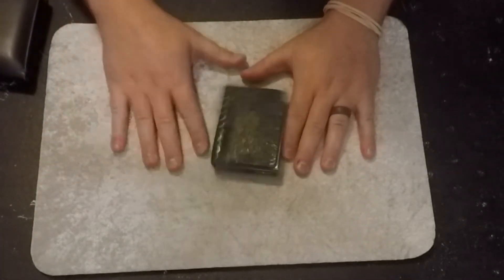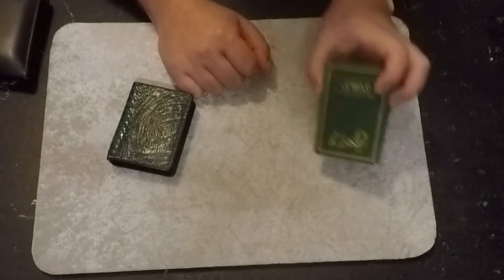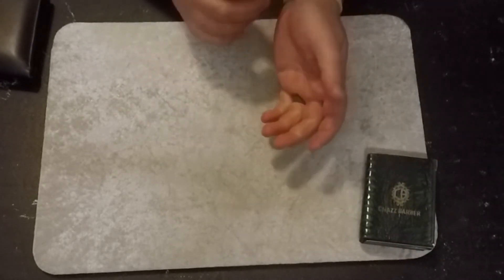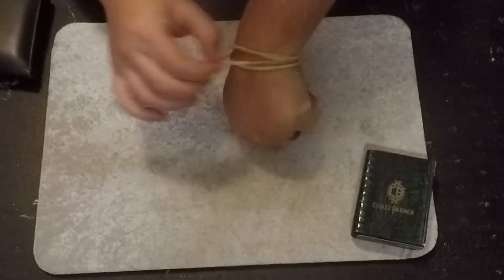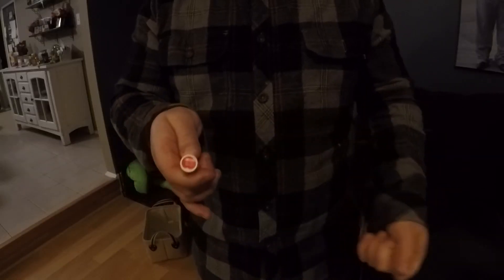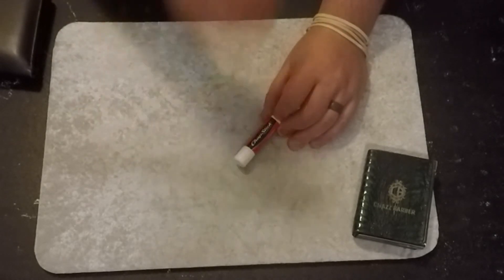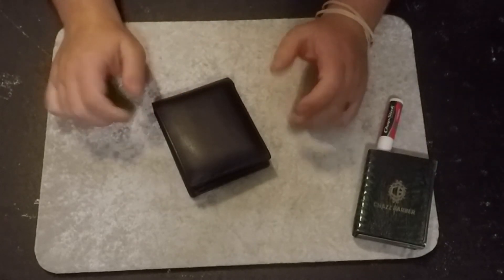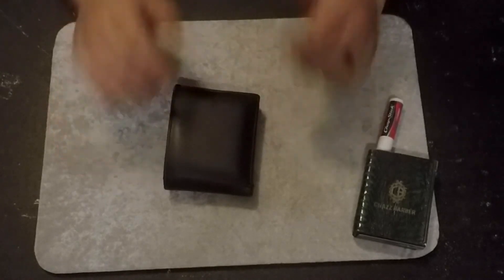Magic E.D.C. 2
Hey Everyone. As promised showing you my everyday carry for winter time right now. Again always subject to change and let me know what you all carry.